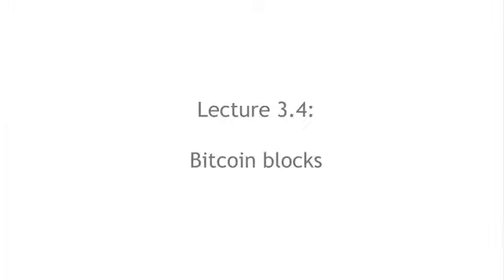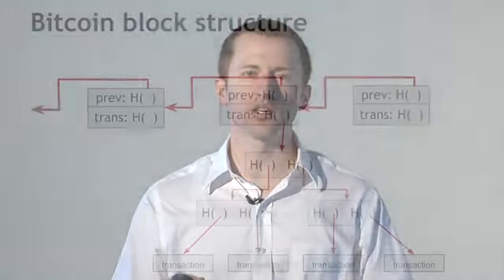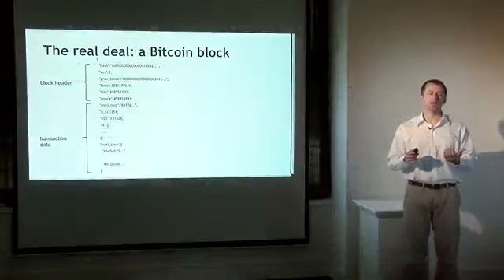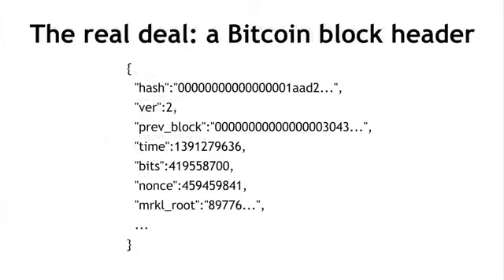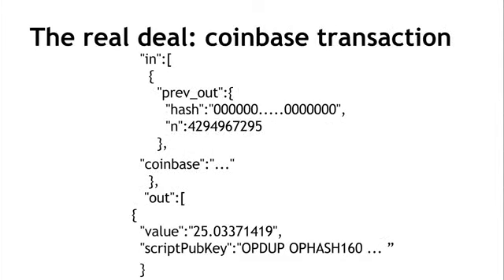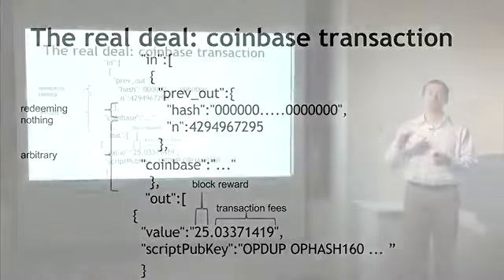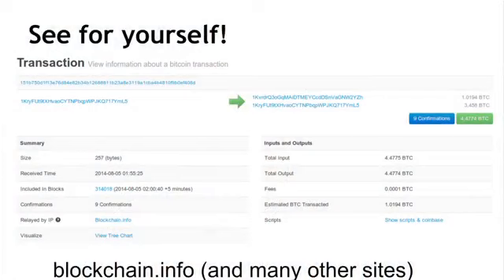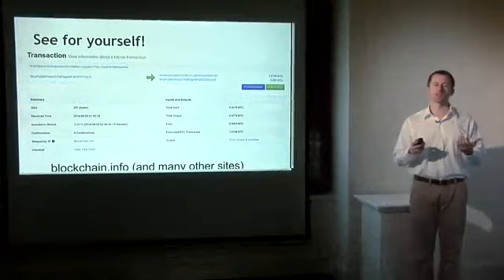Princeton University Crypto Currency Course Video#14